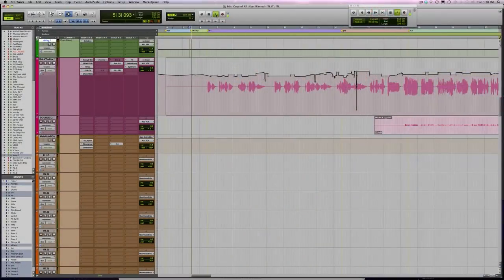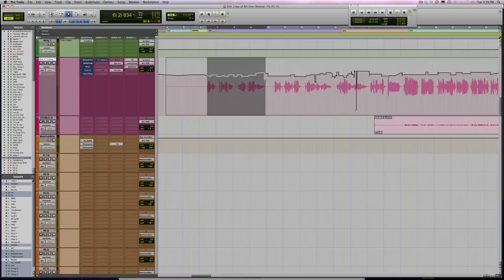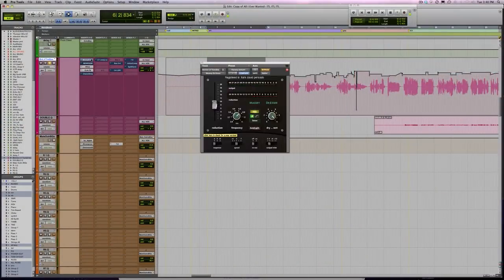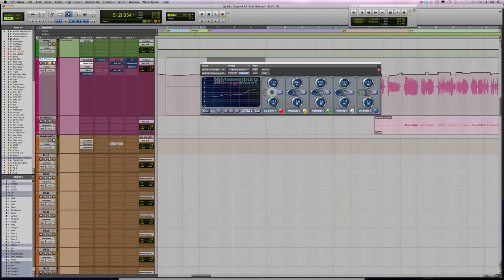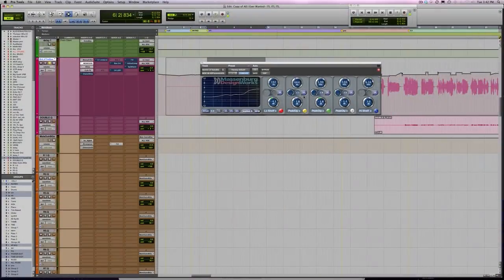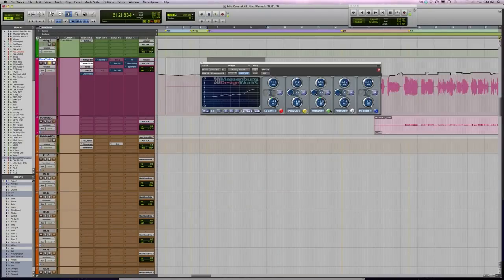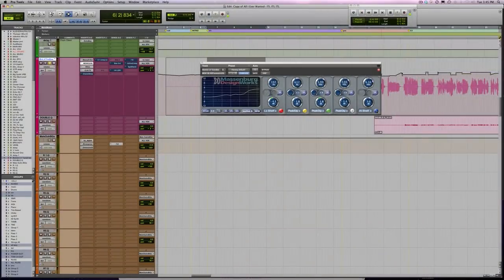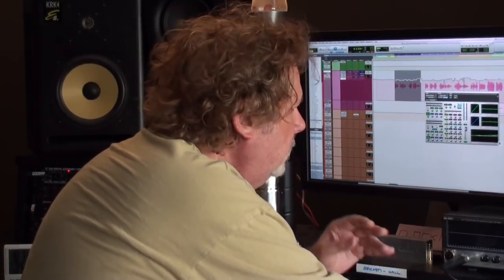Into The Lair #32 - Vocal Mixing with EQ, Compression, and Effects Part 1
Dave Pensado takes you through his technique using EQ, Compression, and Effects on vocal recordings in Part 1 of 2 in the 32nd Into The Lair!